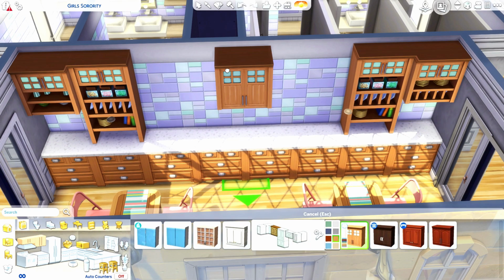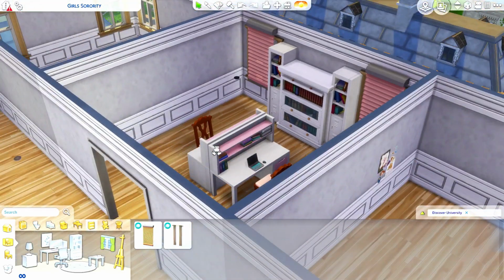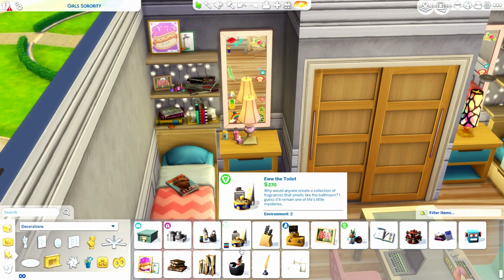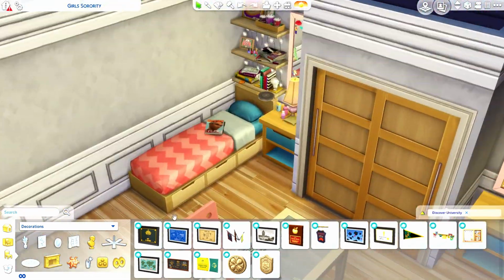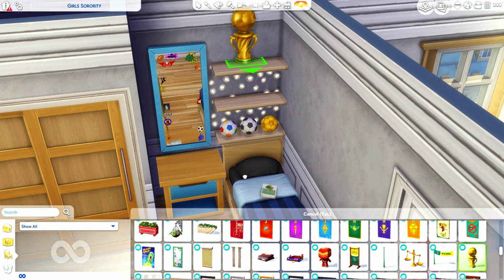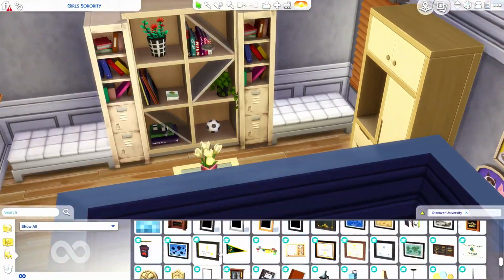8 SIM SORORITY PENTHOUSE | DISCOVER UNIVERSITY | The Sims 4 Speed Build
The Sims 4: DISCOVER UNIVERSITY. Let's Build 8 Sim Girl Sorority PENTHOUSE ! Presented by EAGameChangers

KrystinMyrieXo
B0V 1A0
Canada

→Amazon Wishlist